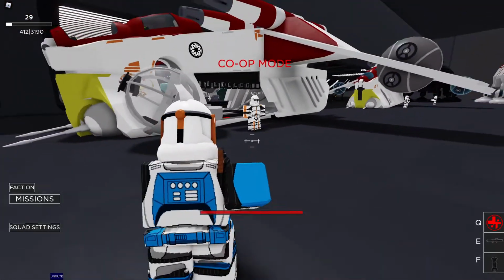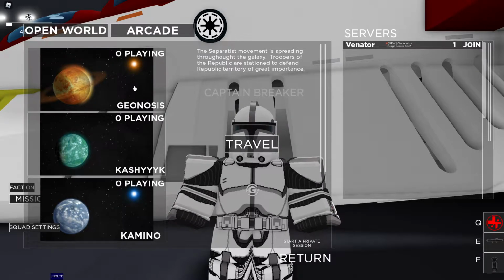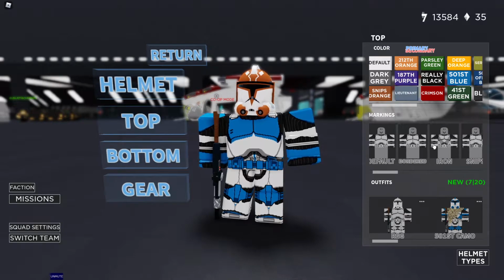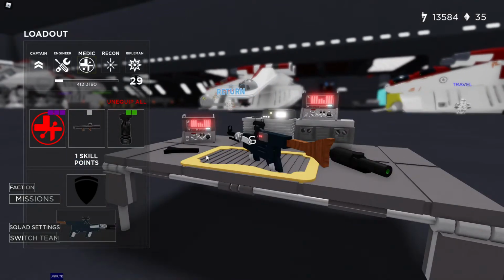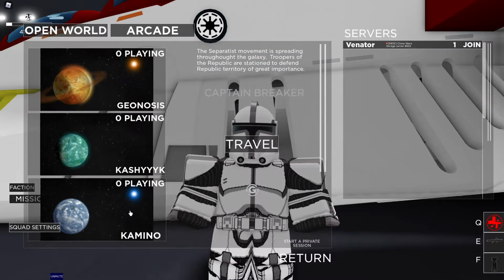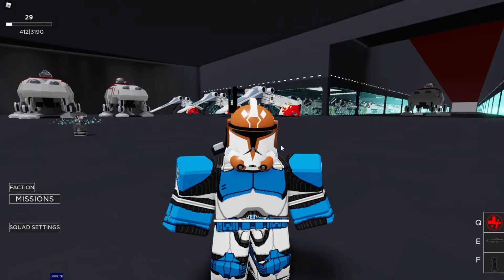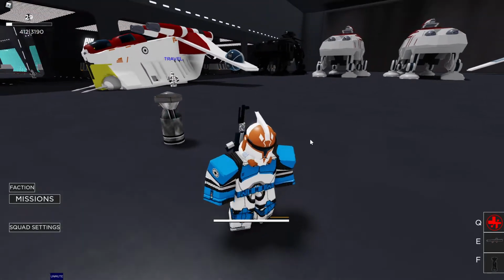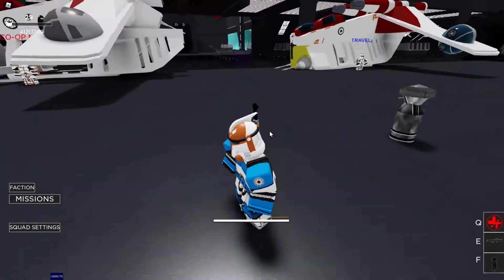CWE Tutorial | Roblox Clone wars enrage